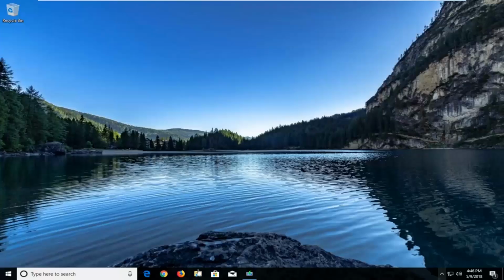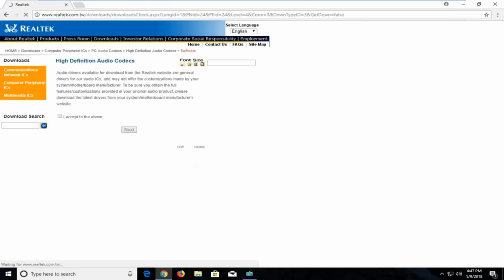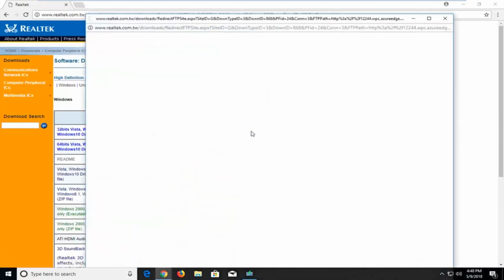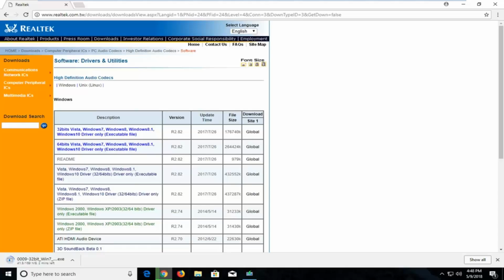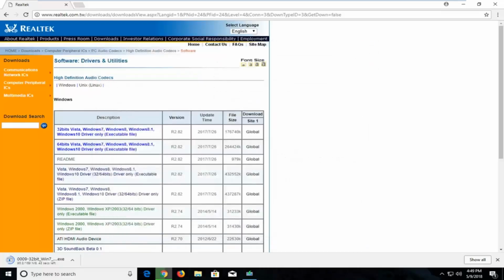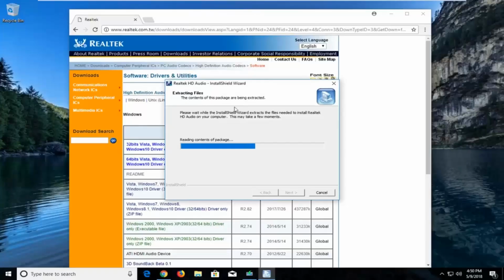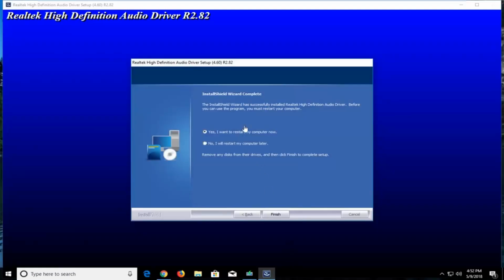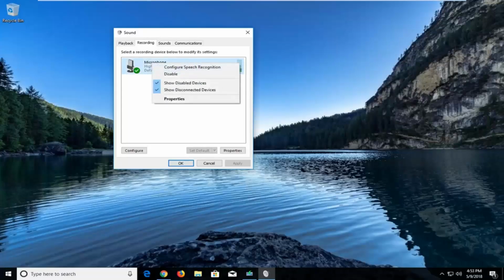How to Get or Enable Stereo Mix in Windows 10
This tutorial explains the Stereo Mix feature in Windows 10 and why it may be unavailable or hidden on certain computers. It discusses how Stereo Mix is commonly used to capture system audio and why its availability depends on audio hardware, sound drivers, and manufacturer settings. Viewers will gain a better understanding of this Windows 10 audio feature and the reasons it may not appear in the recording device list. This video is ideal for anyone searching for information about Stereo Mix, Windows 10 sound settings, and audio recording capabilities.

Issues addressed in this tutorial:
Stereo Mix Windows 10
Enable Stereo Mix
Get Stereo Mix Windows 10
Stereo Mix Not Showing
Windows 10 Audio Settings
Windows 10 Sound Settings
Record System Audio Windows 10
Windows 10 Audio Driver
Stereo Mix Missing
Windows 10 Recording Devices

This tutorial focuses on the Stereo Mix topic in Windows 10, helping viewers understand its purpose and the common factors that affect its availability. It covers situations where Stereo Mix is missing or disabled without explaining the process of resolving the issue. Whether you want to record internal audio for content creation, presentations, or other audio projects, understanding this Windows feature can help you better manage your recording setup. This video is a valuable resource for users researching Windows 10 audio features, sound configuration, and recording device options.